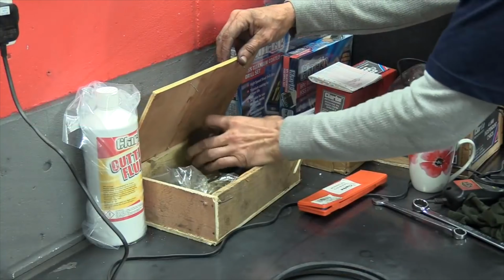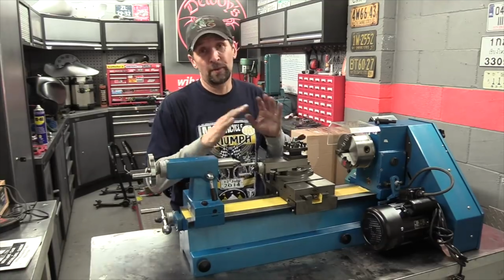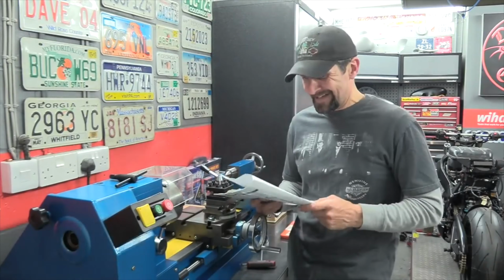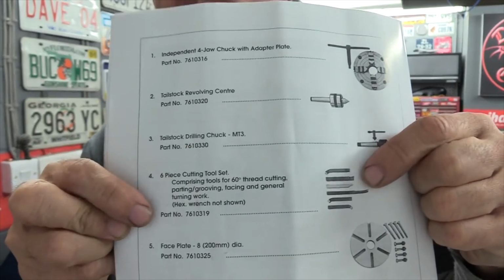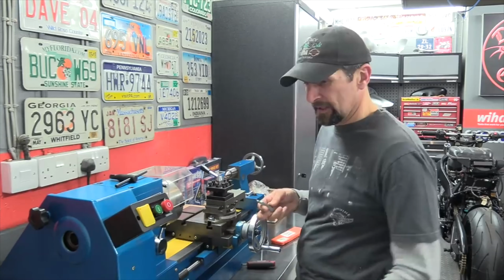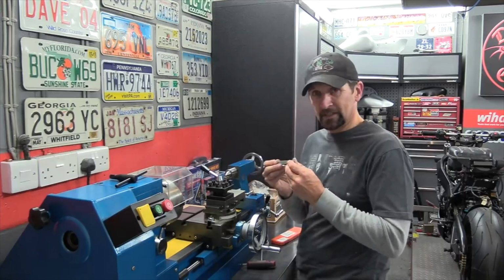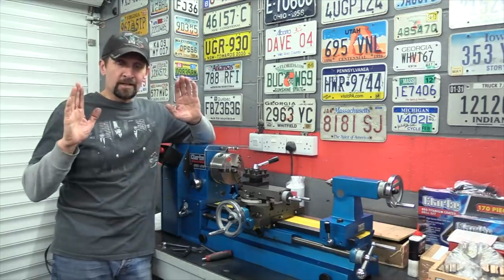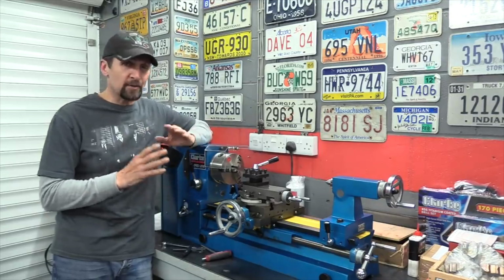Unboxing and setting up a Metal Working Lathe !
(Re-loaded from 3 years ago),  Unboxing my Lather for the very first time.